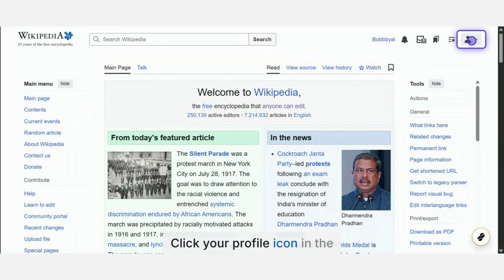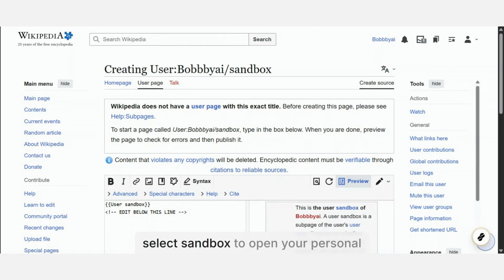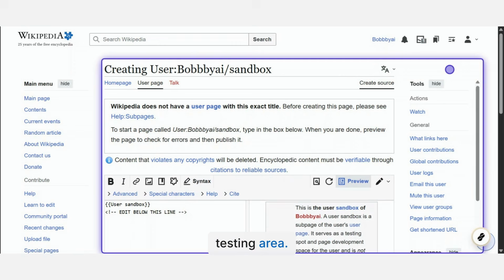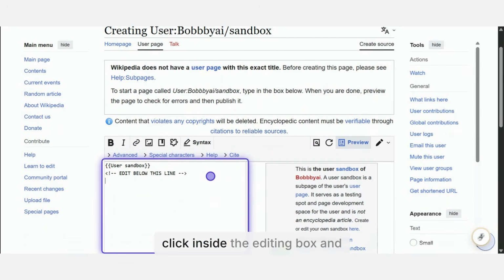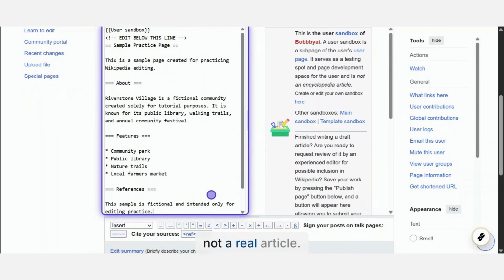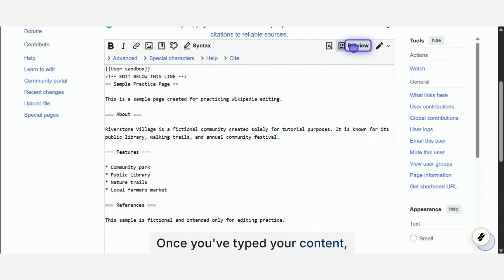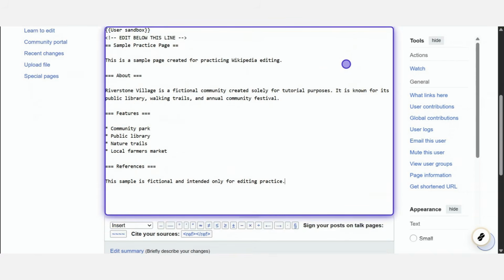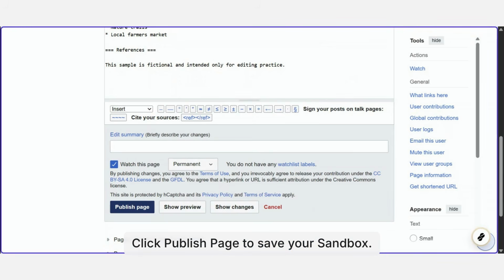How to Use Your Sandbox in Wikipedia (Easy Guide)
In this video, we discuss how to use your sandbox in Wikipedia, providing a full guide for 2026. Learn the safe way to practice editing without breaking live articles, including accessing your personal sandbox, adding sample content, previewing changes, and publishing. Whether you're a beginner or need a refresher, this tutorial covers everything you need to master your Wikipedia sandbox.

00:00 Introduction and Overview
00:18 Editing and Previewing Content
00:54 Publishing Your Sandbox
01:09 Feedback and Closing